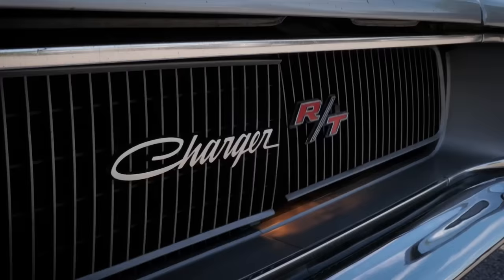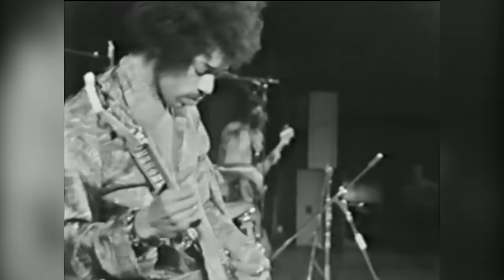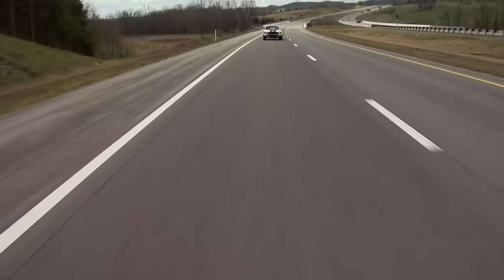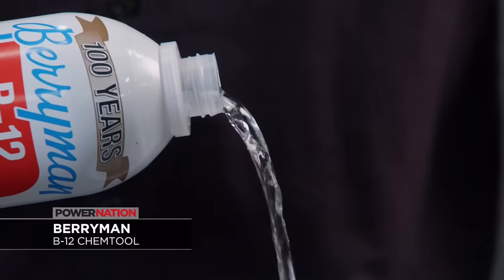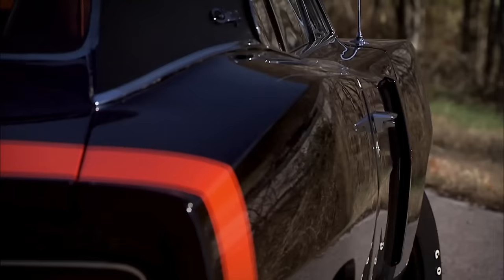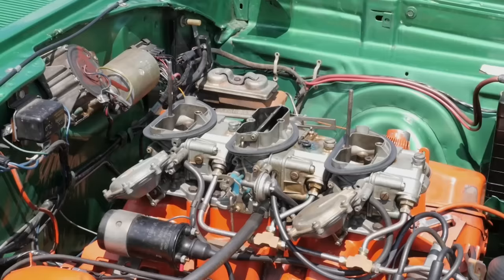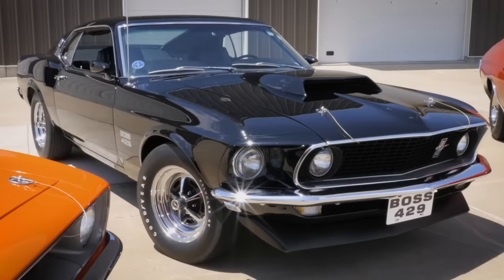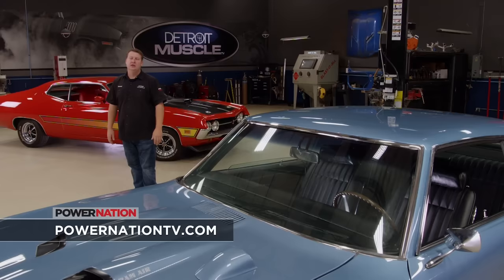Top 10 Muscle Cars of All Time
We took a poll and the people have spoken.These are the top 10 American Muscle cars ever made! Do you agree or disagree?

0:00 Introduction
1:09 Number 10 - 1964 Pontiac GTO Tri-Power 389CI 348 HP
4:53 Number 9 - 1969 Ford Mach 1 428 Cobra Jet
7:52 (Honorable Mention) 1969 Chevy Camaro Z/28 RS
8:40 (Honorable Mention) 1969 Dodge Daytona
9:20 (Honorable Mention) 1964 Ford Fairlane Thunderbolt
10:33 Number 8 - 1968 Shelby GT500KR
13:45 Number 7 - 1969 Pontiac GTO "The Judge"
17:41 Number 6 - 1969 Chevy Camaro RS/SS 396
20:30 Number 5 - 1968 Dodge 426 Hemi Charger R/T
23:19 (Honorable Mention) 1965 Cobra S/C
24:19 (Honorable Mention) 1967 Chevrolet Corvette Stingray
25:01 (Honorable Mention)  1970 AMC AMX
26:59 Number 4 - 1969 Plymouth Road Runner 440 6-Pack
31:56 Number 3 - 1969 Mustang Boss 429
35:01 (Honorable Mention) 1969 Chevy Copo Camaro
35:44 (Honorable Mention) 1969 Mercury Cyclone Spoiler II
36:58 Number 2 - 1970 Chevy Chevelle SS LS6
38:44 Number 1 - 1970 Hemi 'Cuda